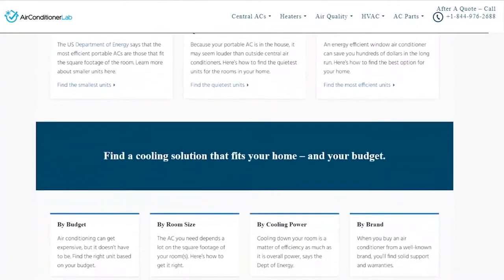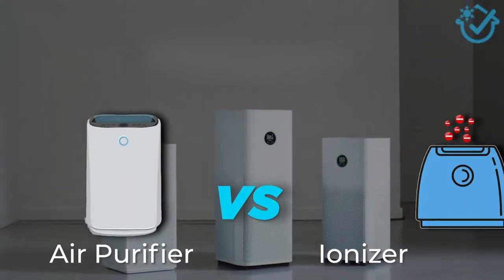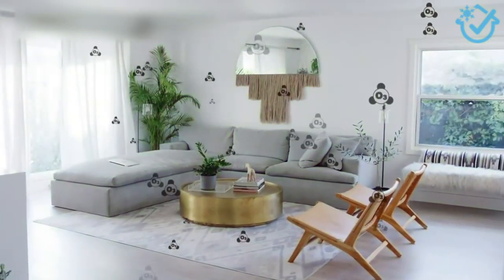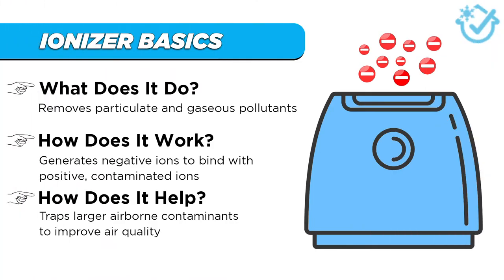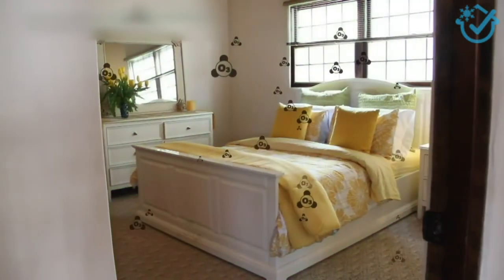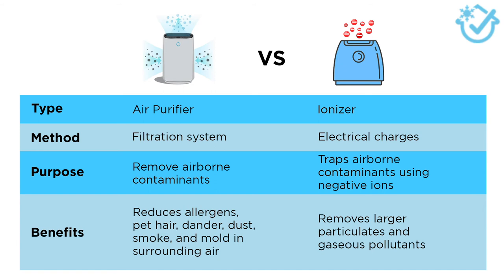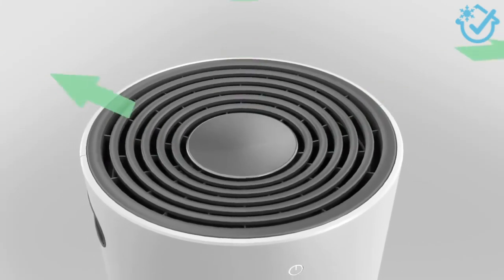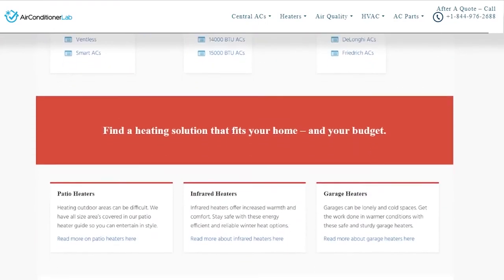Air Purifier Vs Ionizer (What's The Difference & Are Ionizers Safe?)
What's the difference between an air purifier and an ionizer? This video breaks down the key benefits and differences.